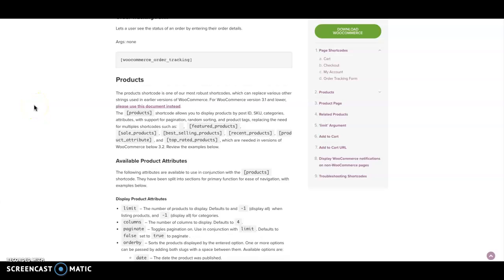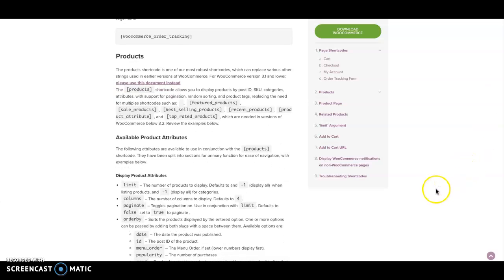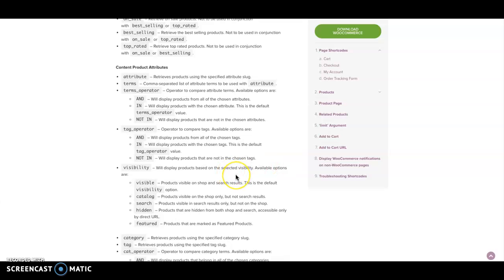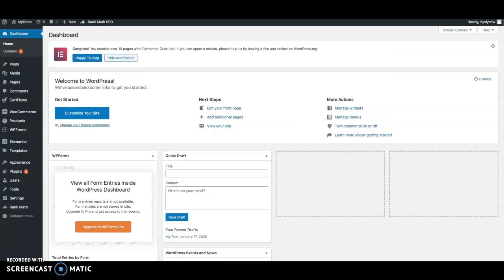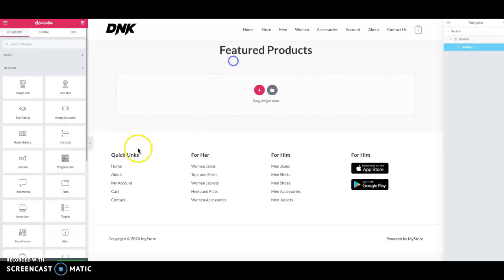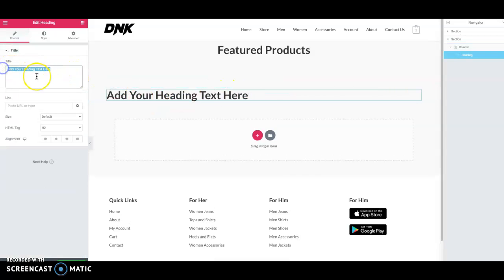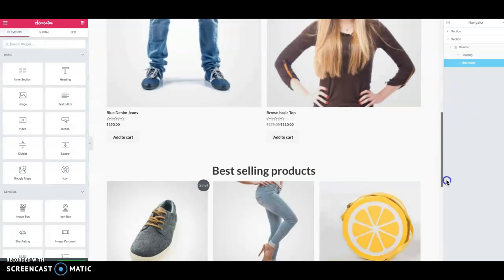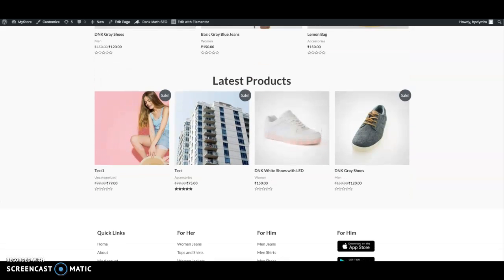How to use WooCommerce Shortcodes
How to use WooCommerce shortcodes to highlight products on you e-commerce website.  Please visit ravibandaru.com for more details and more wordpress tutorials.